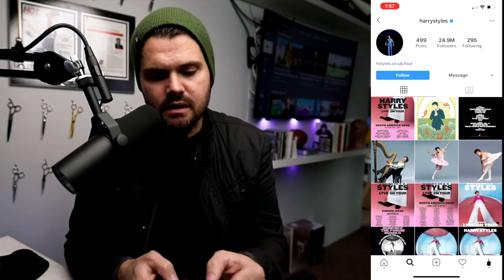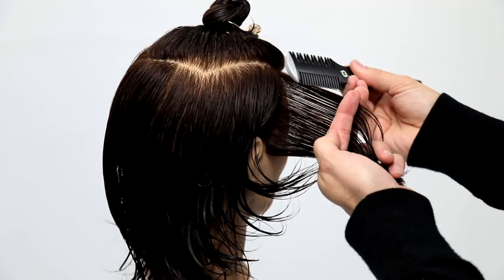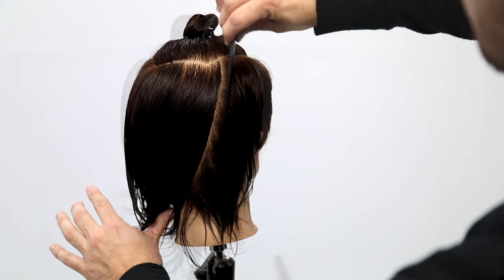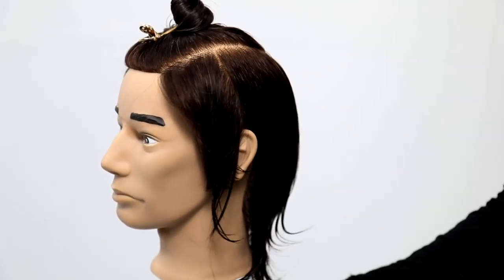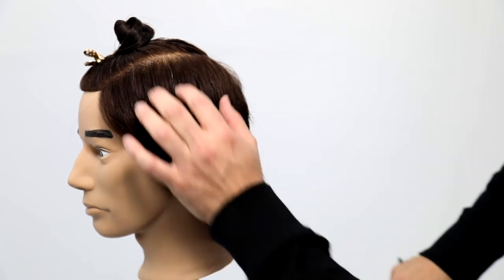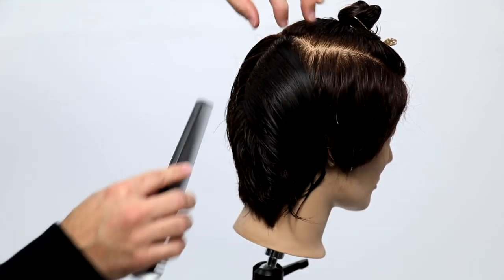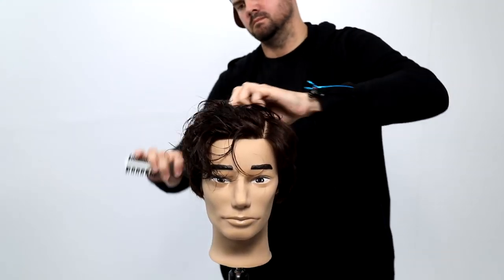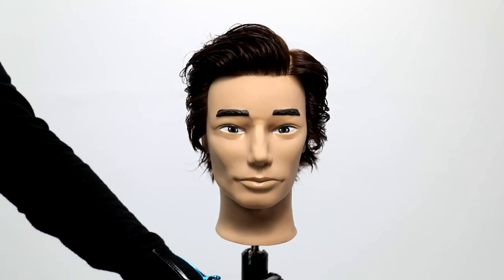How To: Medium Length Men’s Haircut Tutorial | Harry Styles 2019